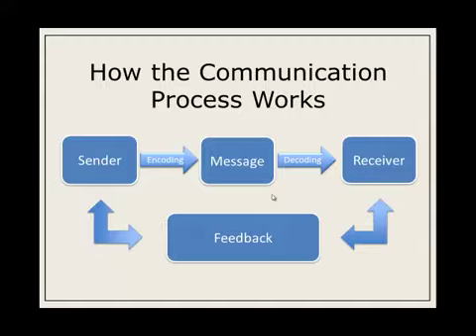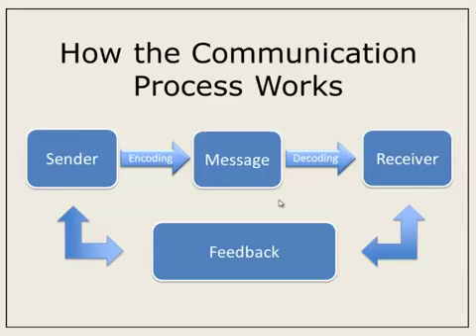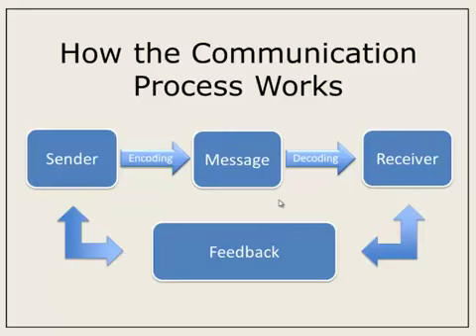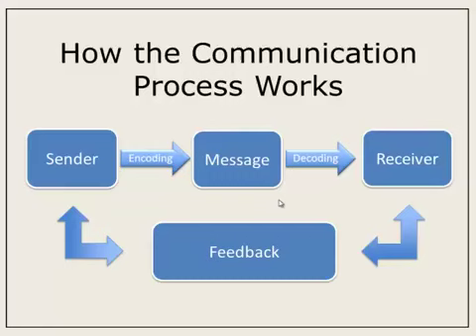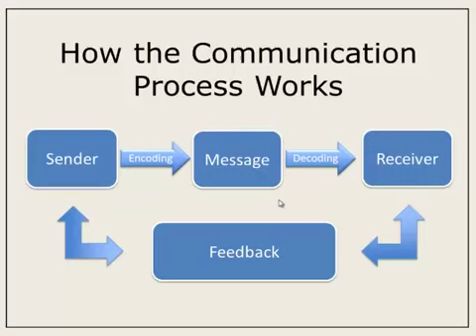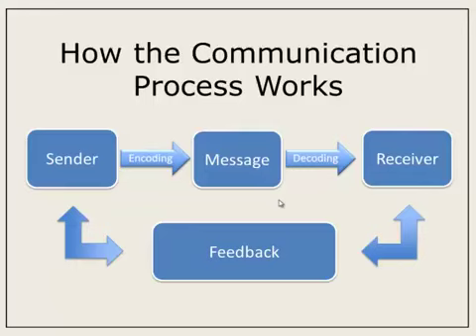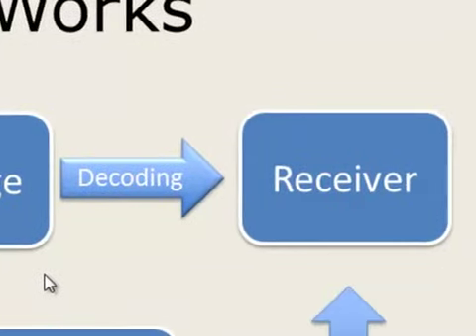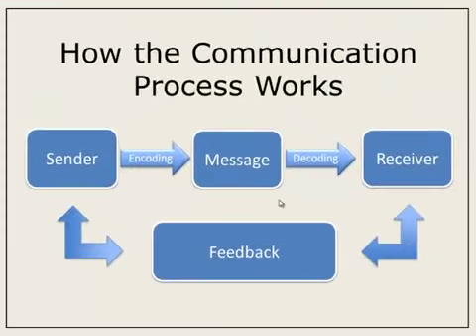Communication process tutorial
How to communicate properly?